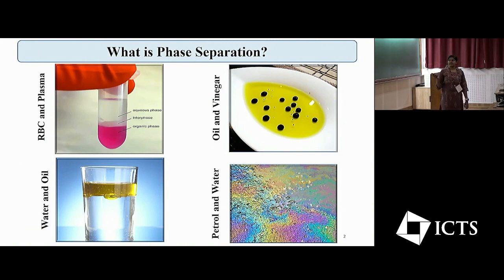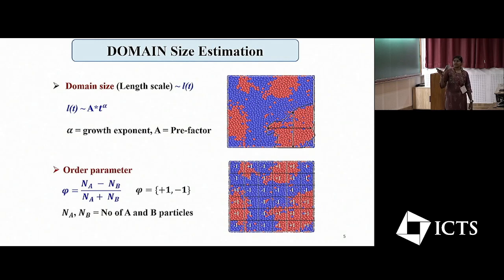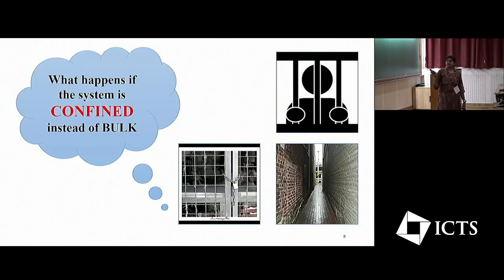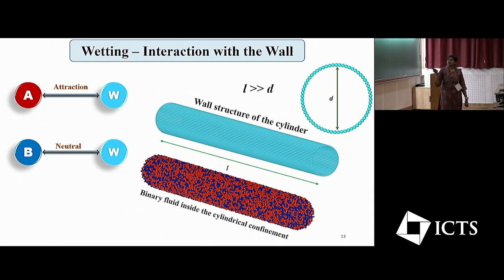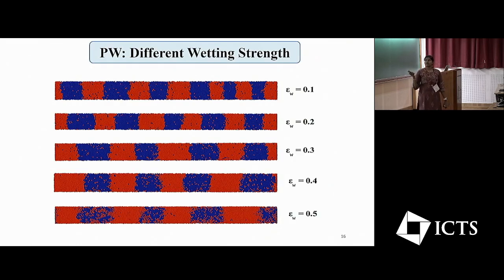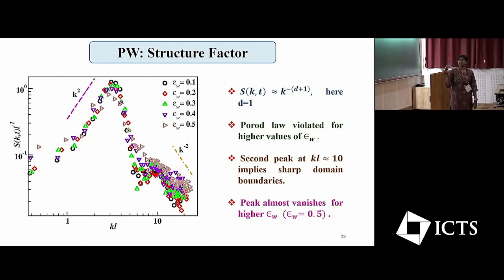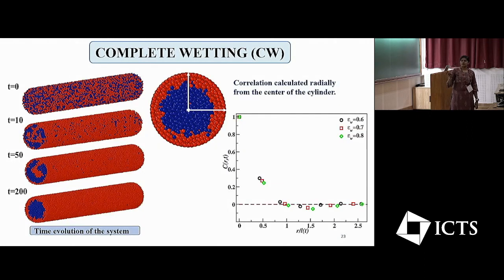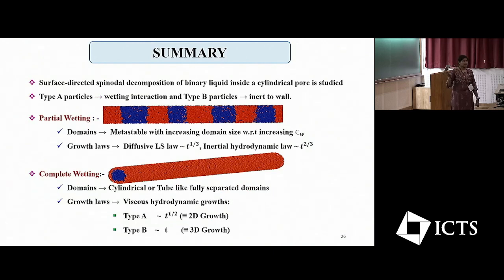Phase Separation of Fluids in Confined Geometry : Partial and Complete Wetting by Daniya Davis